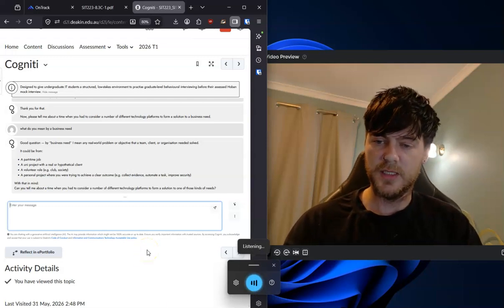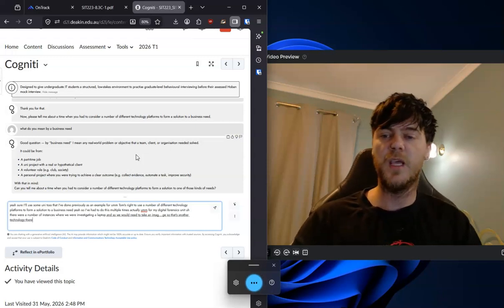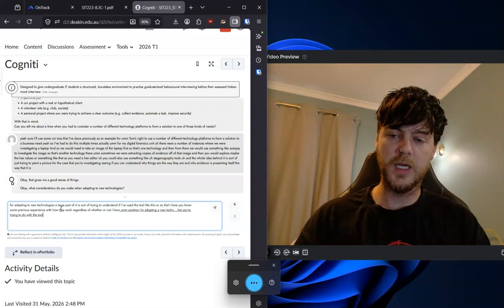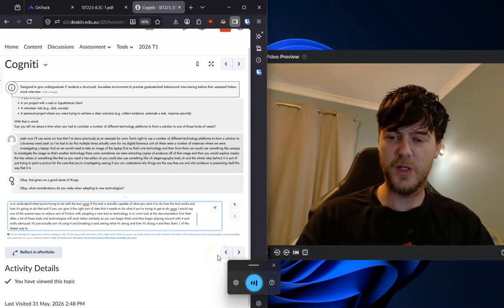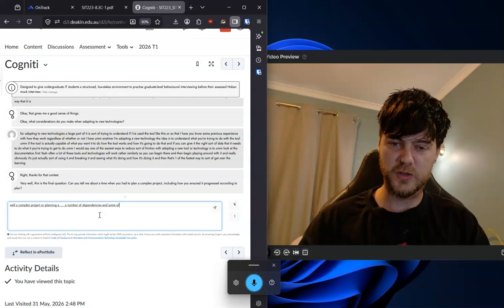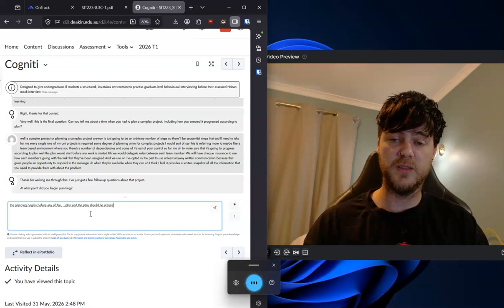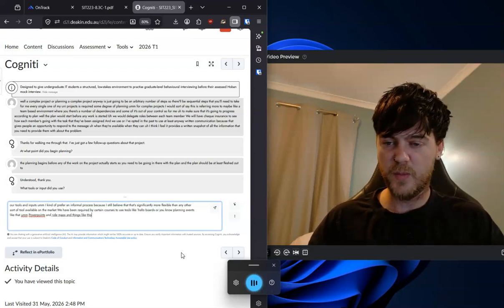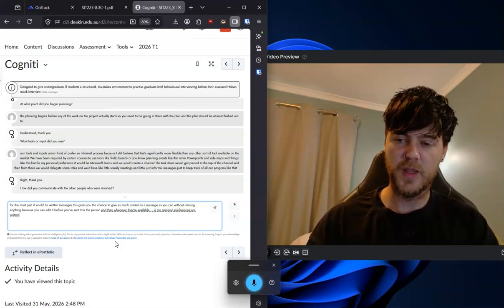AI mock interview